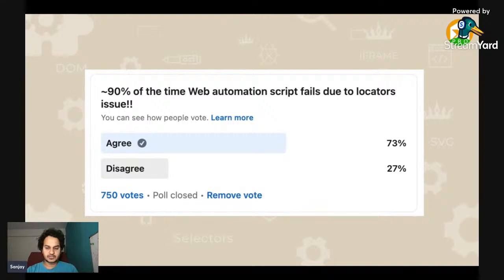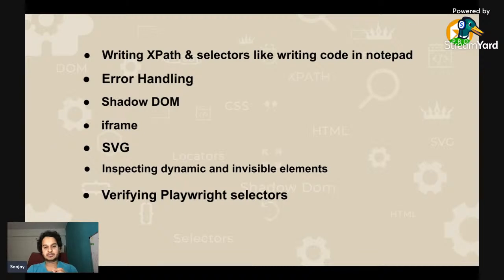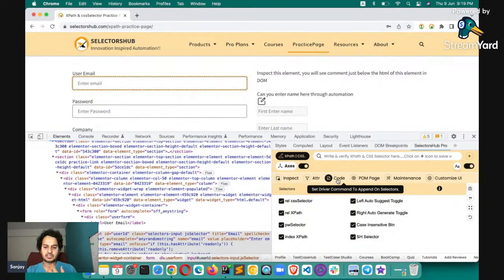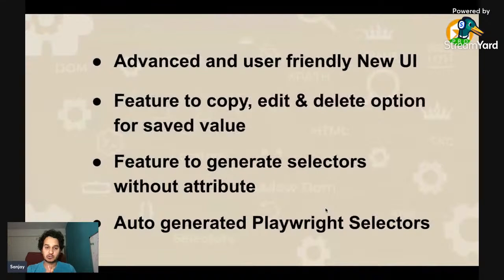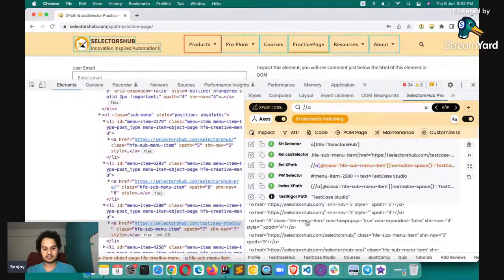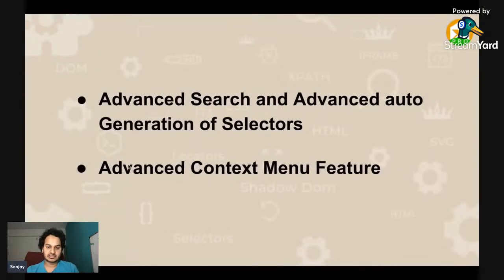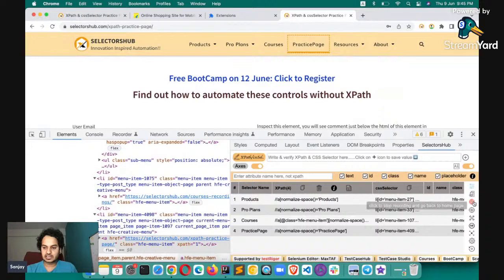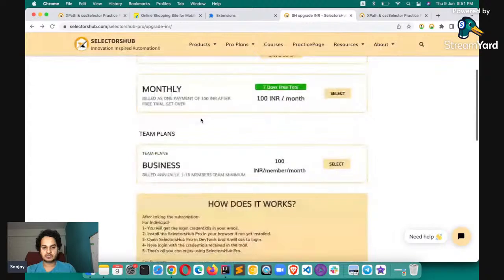Launch Event: SelectorsHub Pro | Upgrade now, it's almost fee just $1 per month with Free trial.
Set the Reminder - 9th June, 9PM IST
Join to see the Revolutionary Timesaver Innovations.